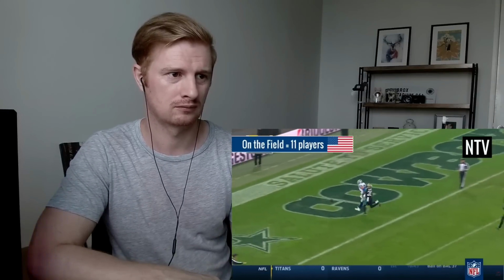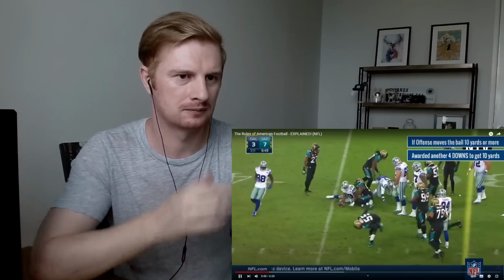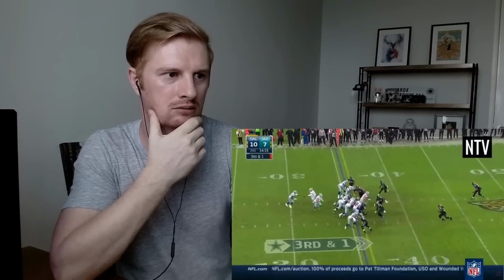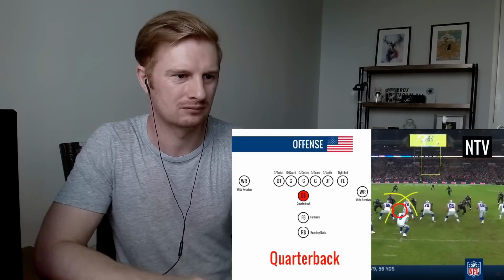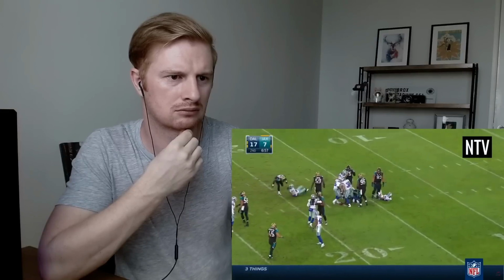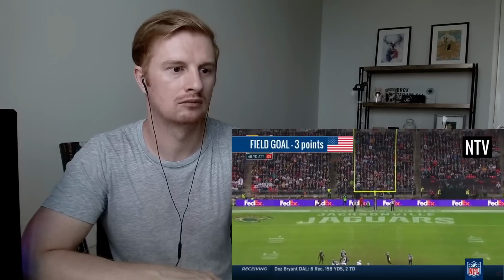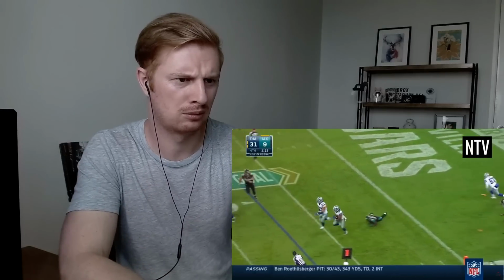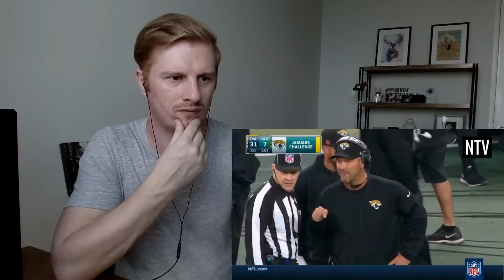British Guy Reacts To The Rules of American Football (EXPLAINED!) NFL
This is my reaction to The Rules of American Football (EXPLAINED!) NFL